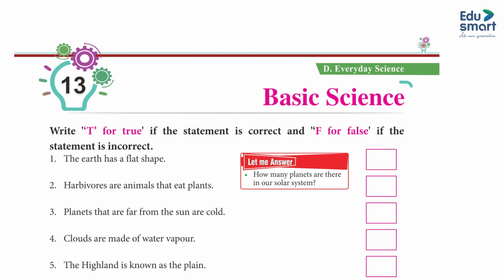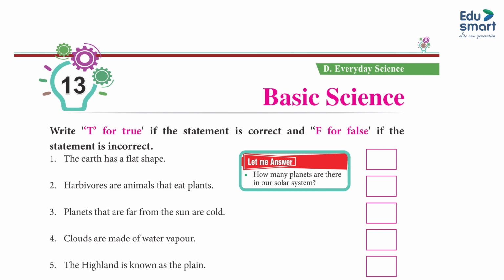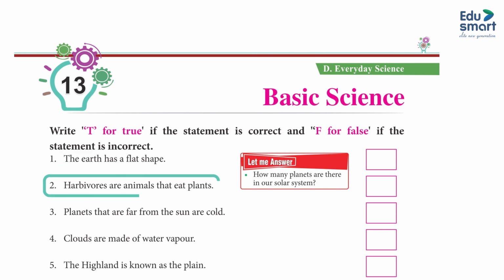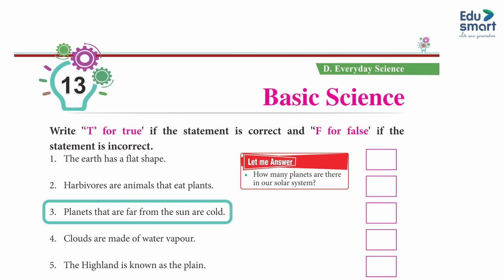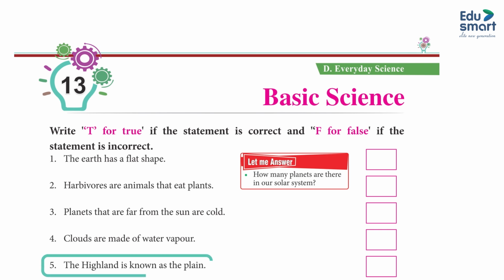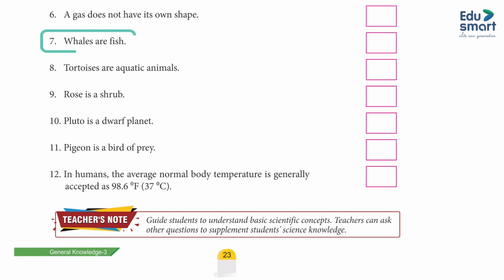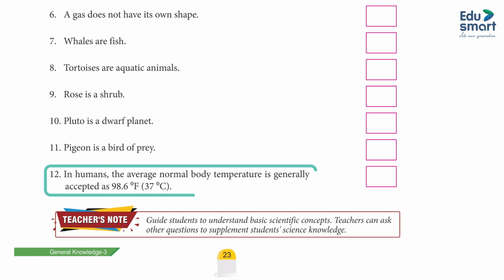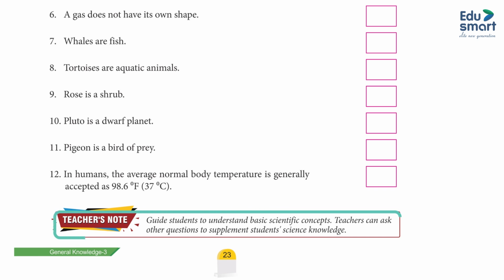Chapter 13: Basic Science | GK | Class 3 | KS Printing House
Dive into the basics of science and understand how things work! 🔬 Learn about fascinating phenomena around us.

📌 Highlights:

Simple explanations of scientific concepts
Fun experiments for hands-on learning
Explore how science impacts our lives
Unlock the wonders of science in this engaging chapter! 🌟